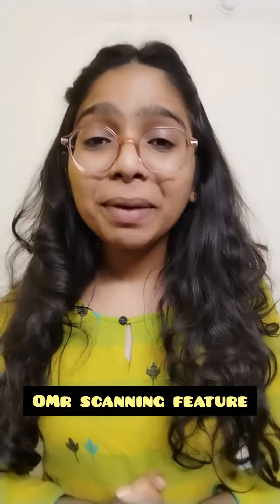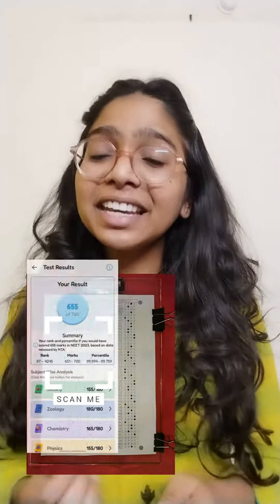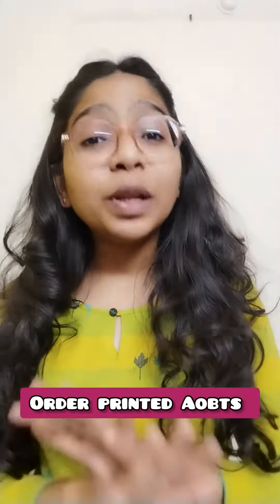Honest suggestion for Neet 2024 aspirants💥|Truth behind out of syllabus questions in your Mock test😱